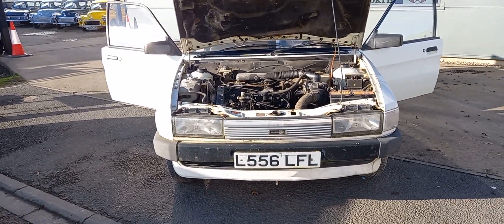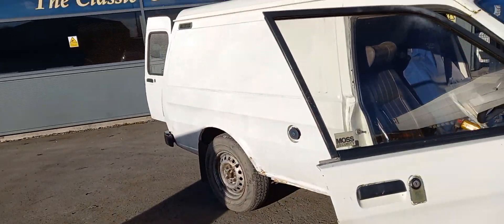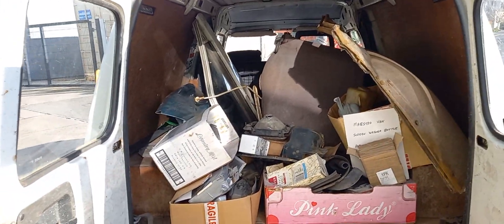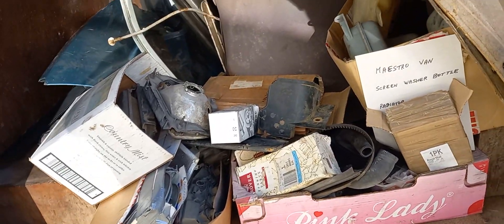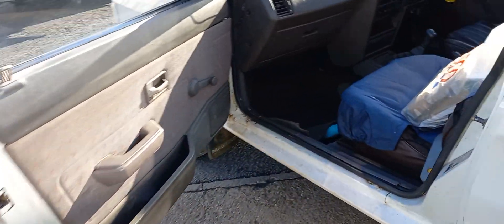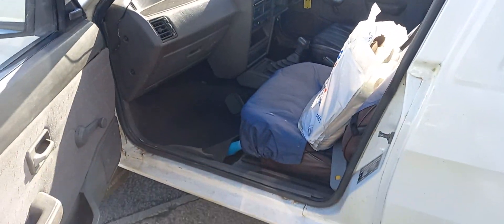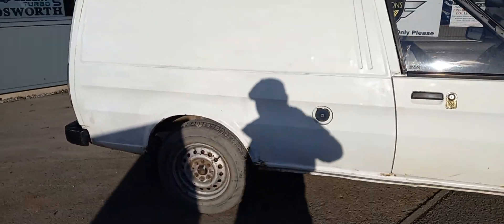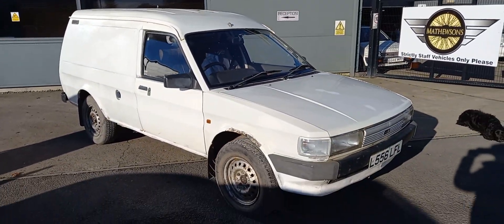1993 ROVER MAESTRO 700 L DIESEL | MATHEWSONS CLASSIC CARS | 18TH & 19TH MARCH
1993 ROVER MAESTRO 700 L DIESEL  | MATHEWSONS CLASSIC CARS | 18TH & 19TH MARCH